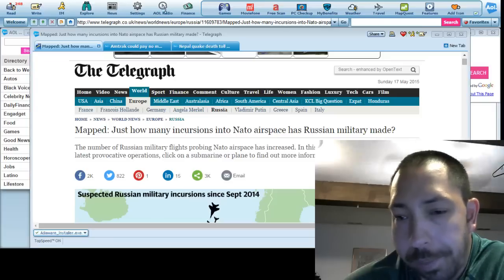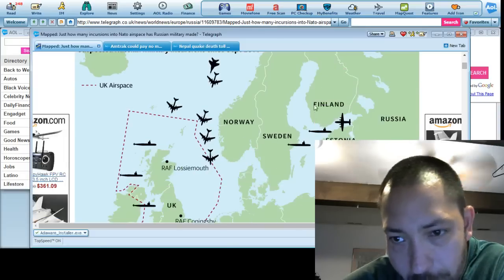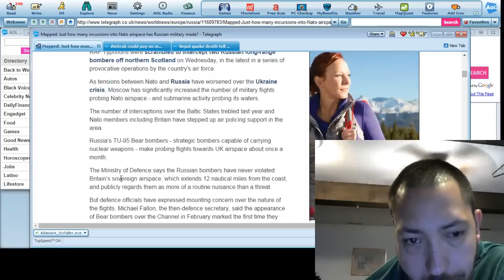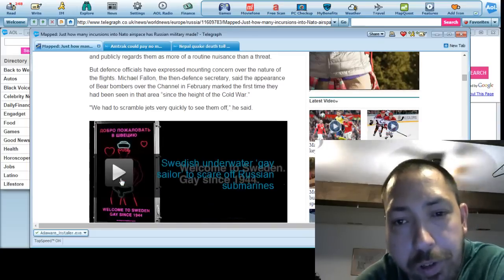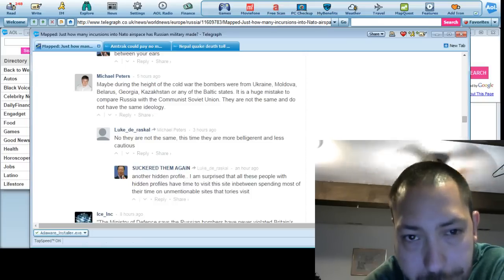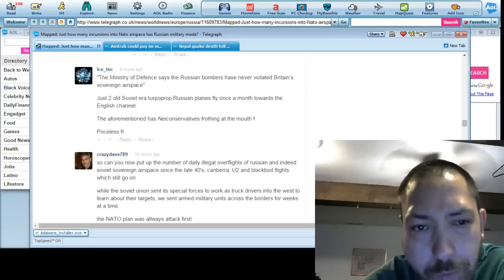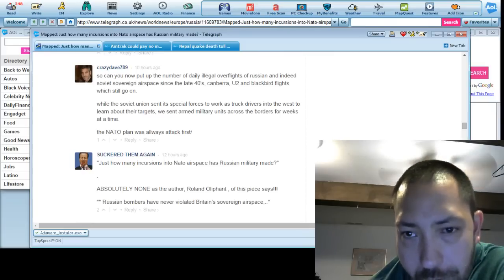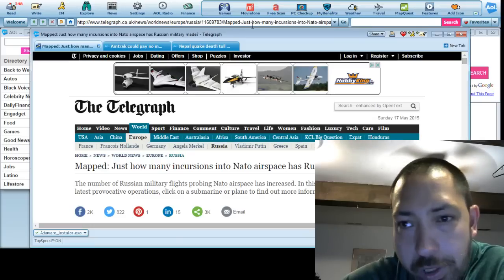Russian Military Incursions Into Bordering NATO countries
There have been dozens of russian planes, boats, subs spotted and forced to leave the NATO areas. UK has said it happens so much that they are able to send up RAF to interept bombers, but the Russians never penetrate public airspace so its more of a nuisance then anything. But there are dozens of incidents on record.